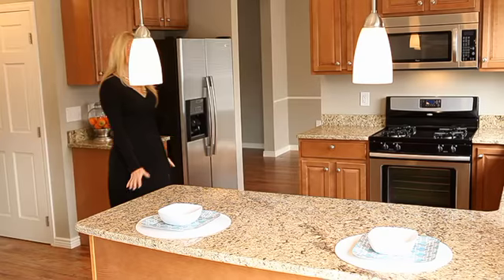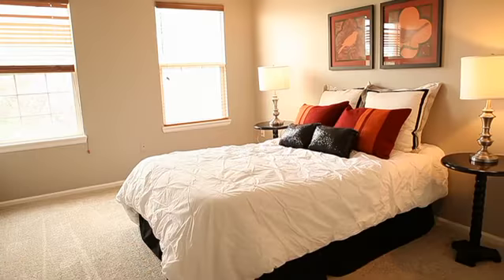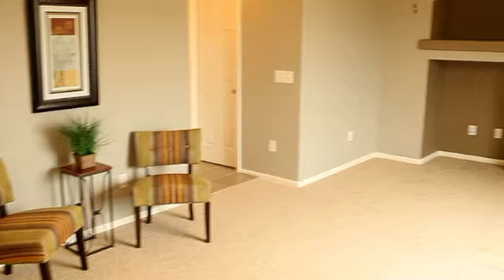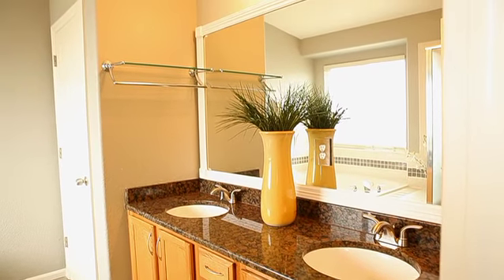Essence Homes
Essence Homes are move-up buyer homes at first time buyer prices.  They reflect the essence of quality, the essence of value.